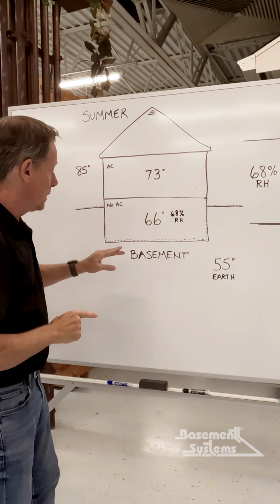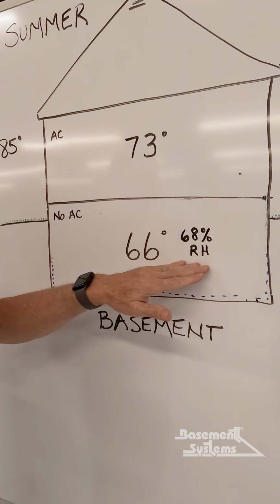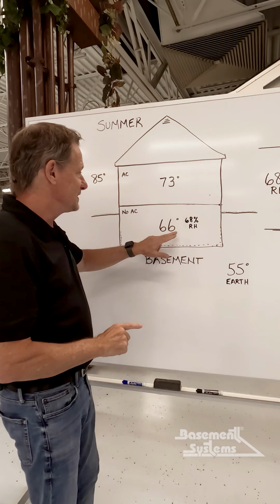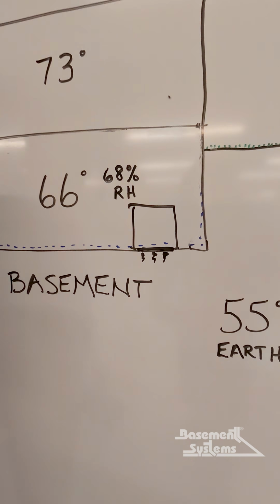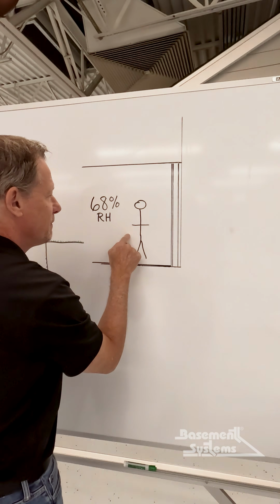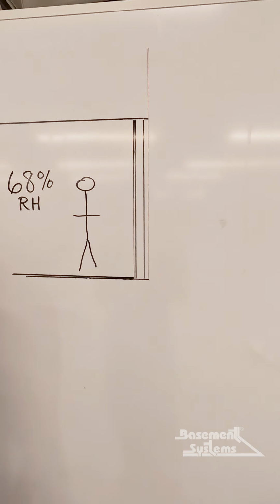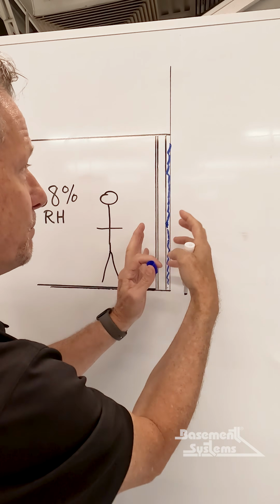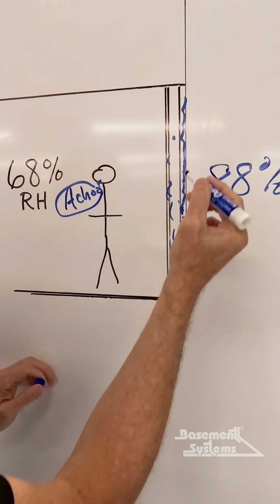Musty Odors Mean Mold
Ever wondered what the musty smell from your basement or crawl space is? MOLD. Mold has a very specific odor, often referred to as "musty" or "stale". You are right to assume that odor comes from lack of proper ventilation, and not sealing out air as it freely flows into the open cavity under your home.

Basement Systems are the professionals who can help! Founder and leading Basement Science Expert, Larry Janesky, has dedicated his 30+ years of experience into breaking down the science within your homes ecosystem.